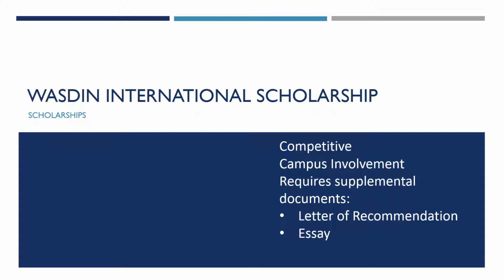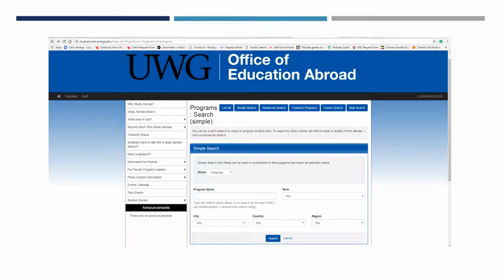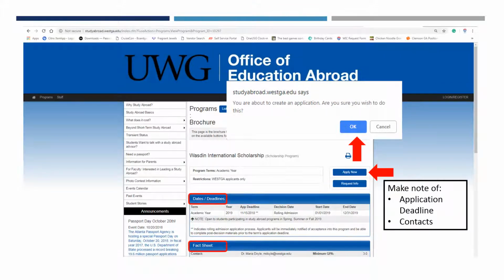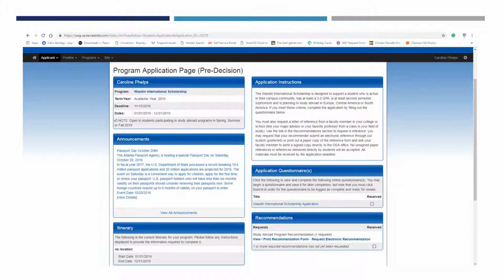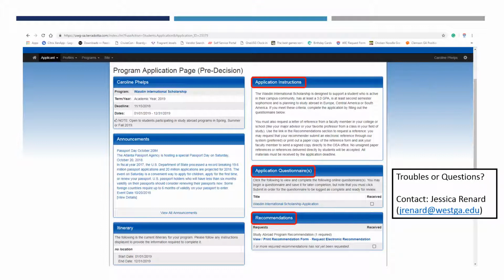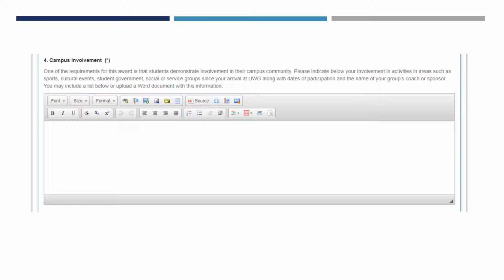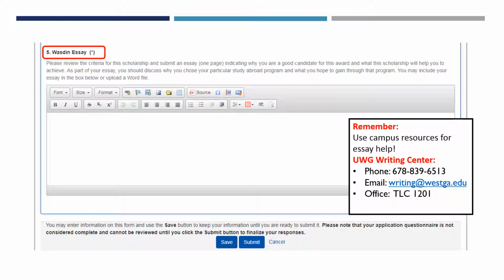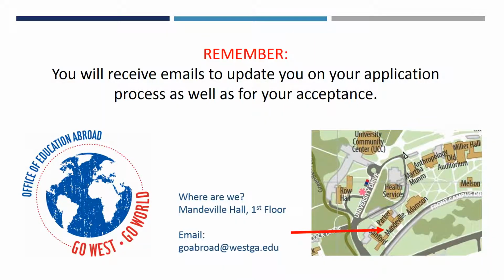How To: Applying for the Wasdin International Scholarship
Need more money to fund your study abroad plans? Check out the Wasdin International Scholarship! The scholarship awards one winner $3,750!